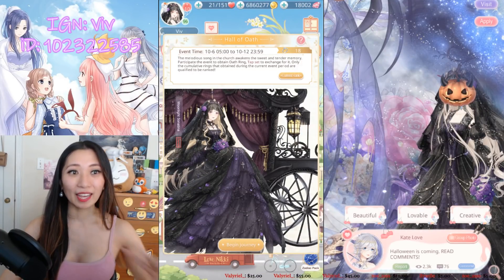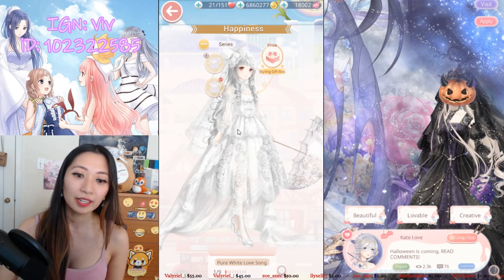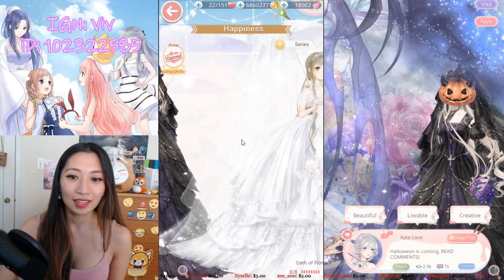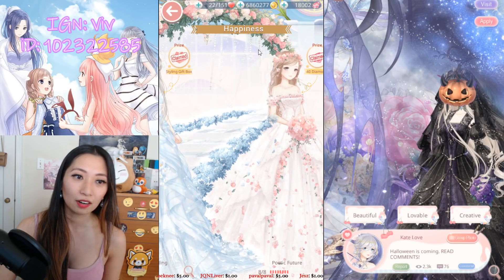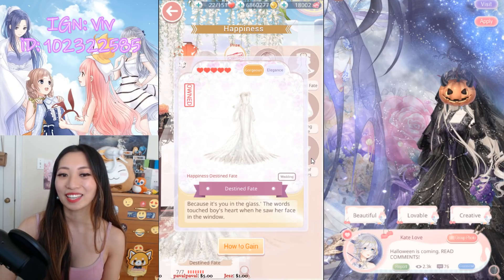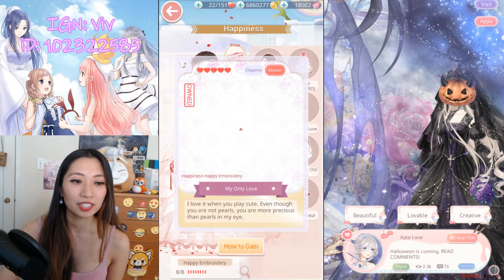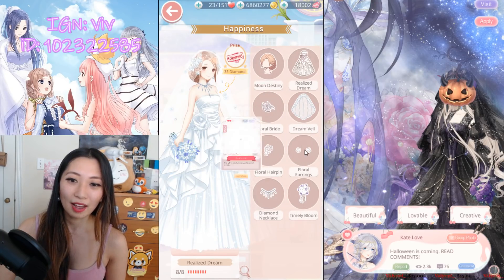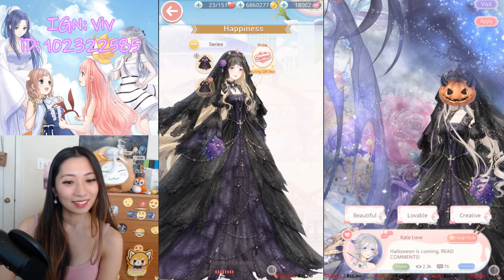Love Nikki - Old Wedding Dresses Returning. What's Worth Getting?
Happy Columbus Day to my USA viewers.